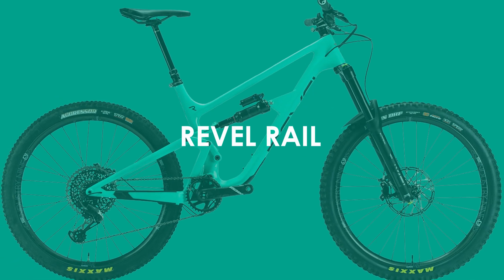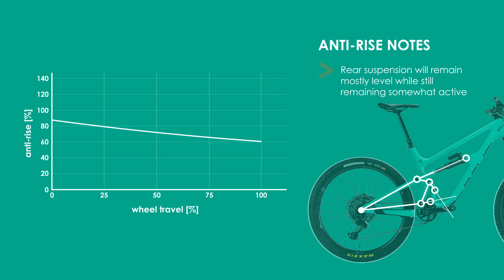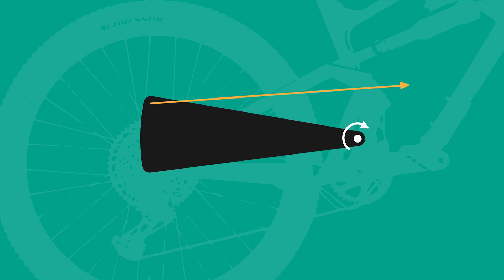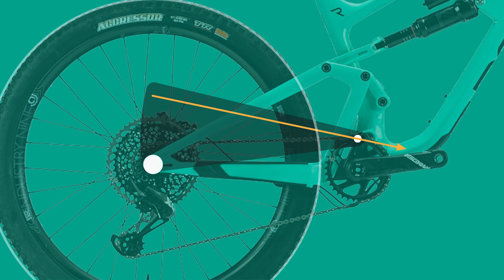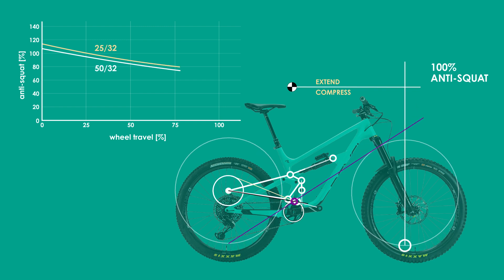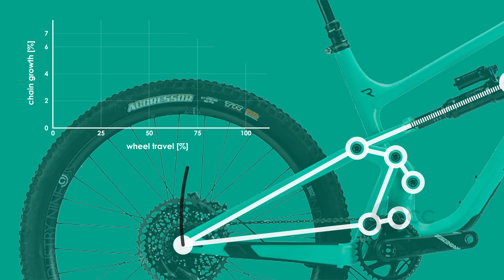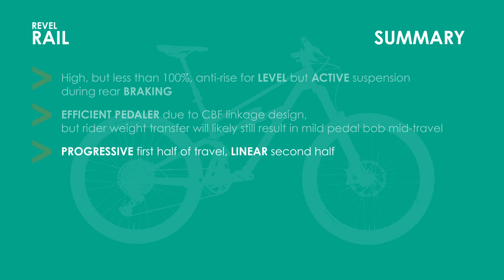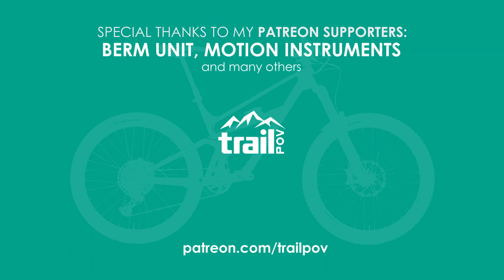Revel RAIL CBF Suspension Design REVIEW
Full analysis to explain how the CBF Suspension of the 2020 Revel Rail works along with the pros and cons of the suspension design.

Topics include:
anti-rise
anti-squat
CBF deep-dive
leverage ratio
wheel path
chain growth
comparison to other suspension designs

WANT TO KNOW MORE ABOUT MY GEAR OR OTHER WAYS TO SUPPORT ME? MAKE SURE TO VISIT: